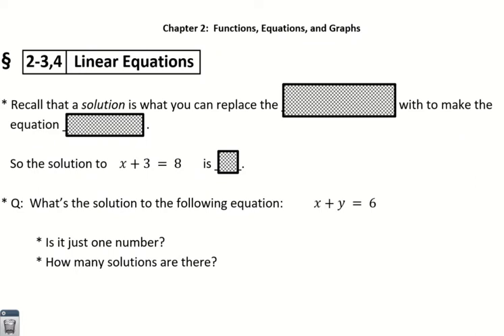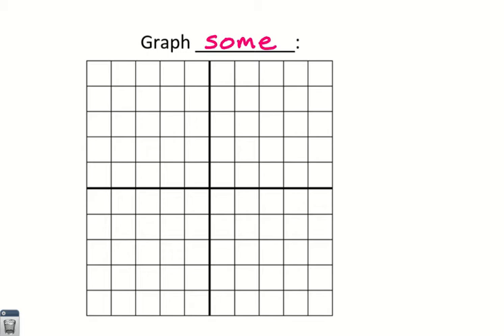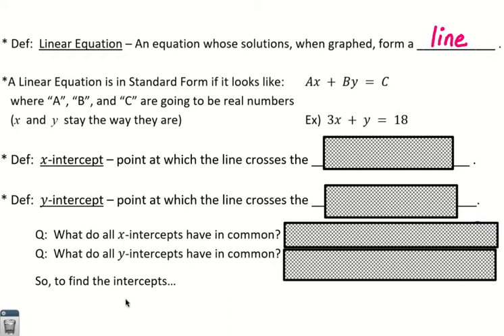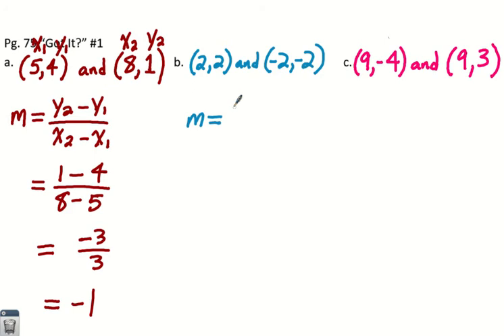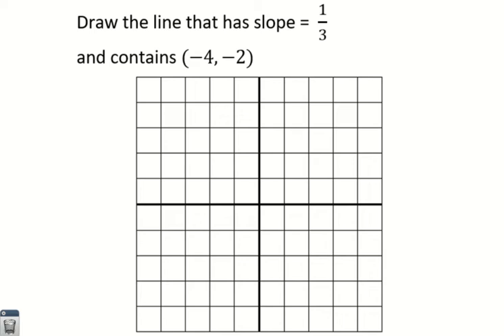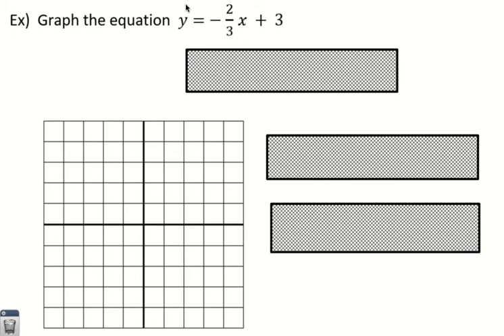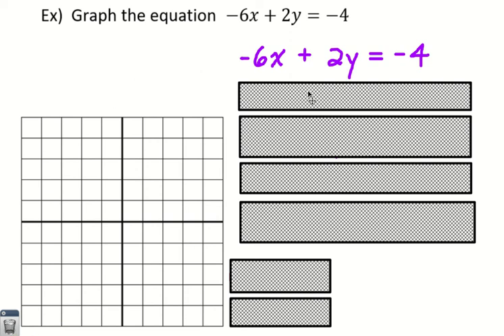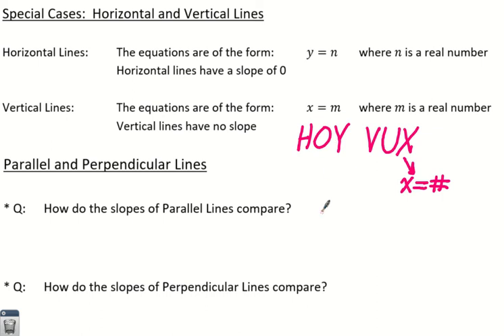Algebra II - 2-3 Linear Equations